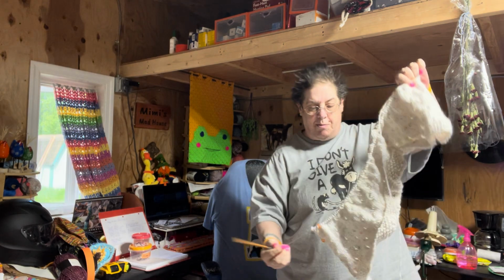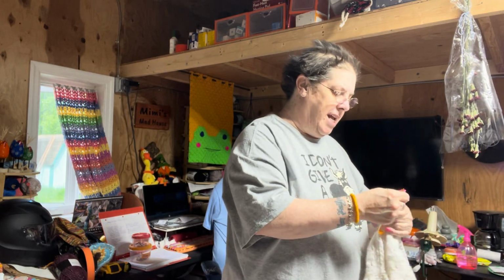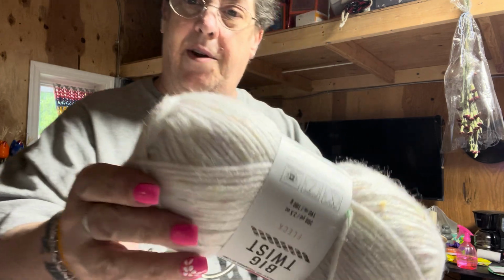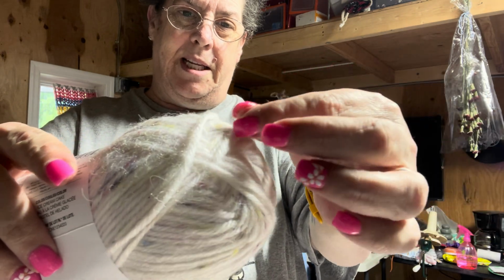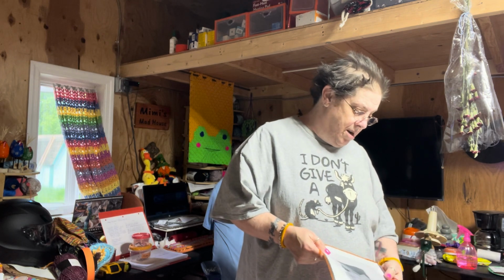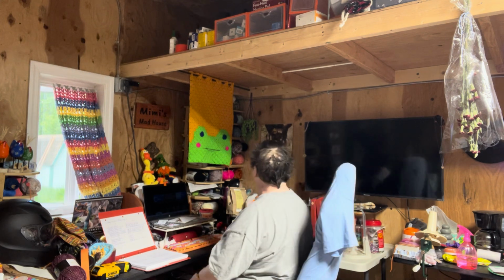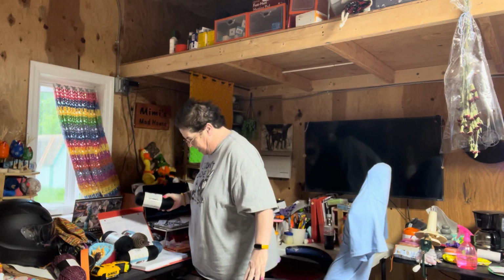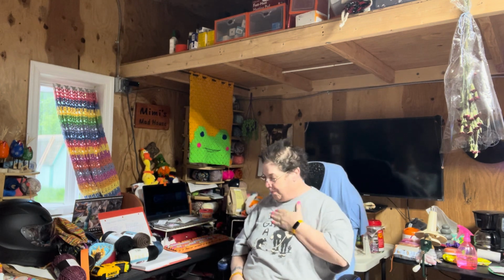FINISH IT FRIDAY EPISODE 13 - WHAT PROJECT IS NEXT ON THE BLOCK?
Snail Mail:
Laura McDonald